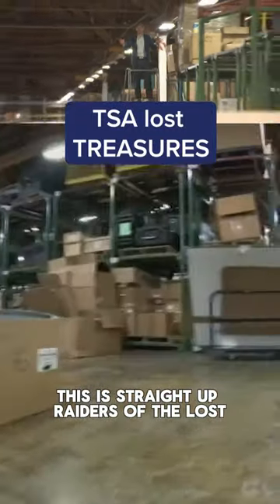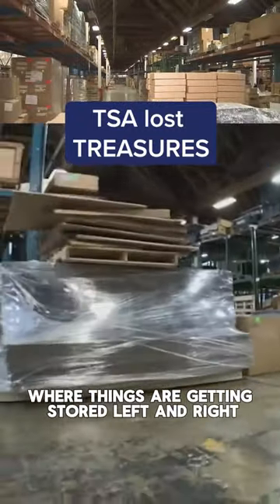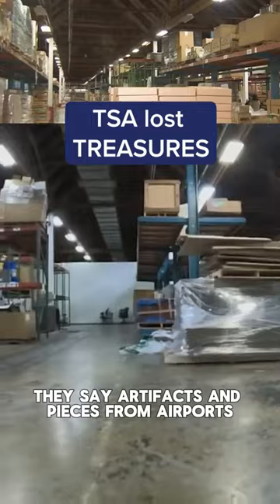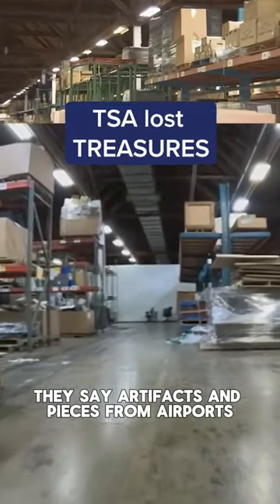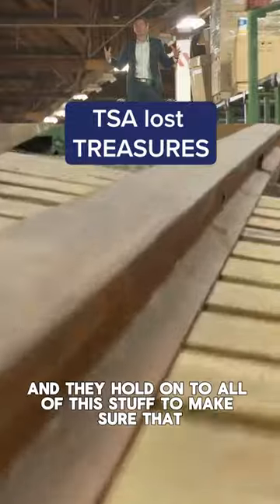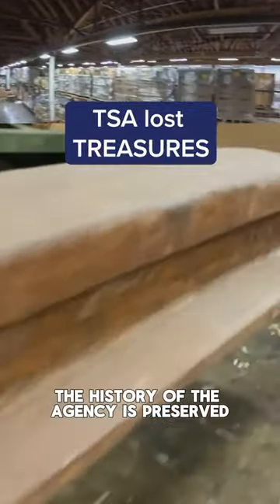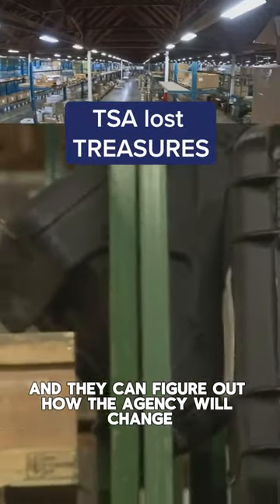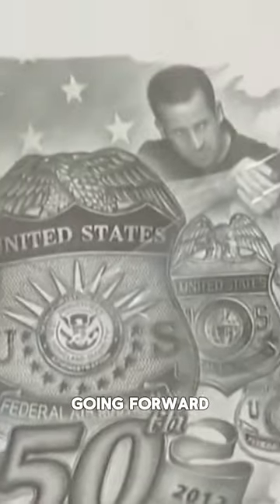A look inside the TSA's artifact vault | NBC4 Washington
Also available on Freevee, Google TV, TCL and Samsung TV Plus.